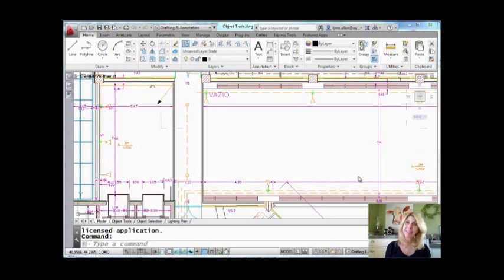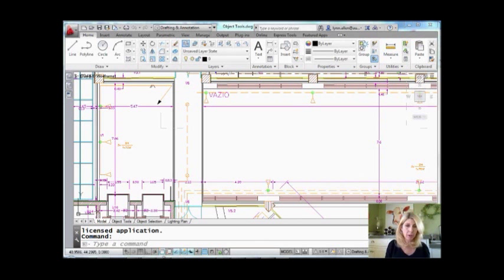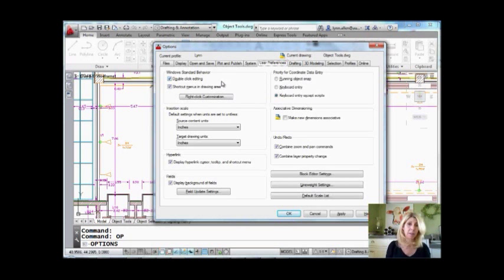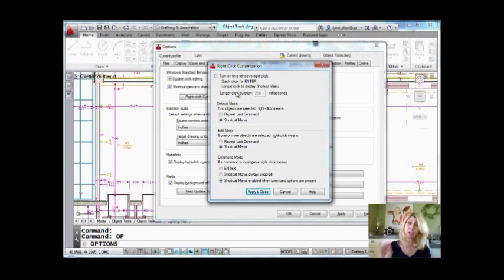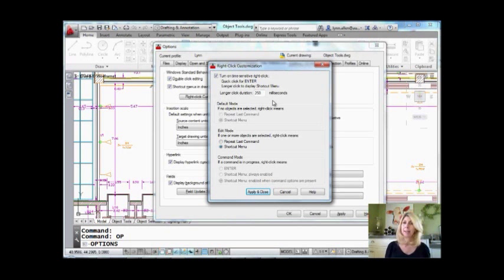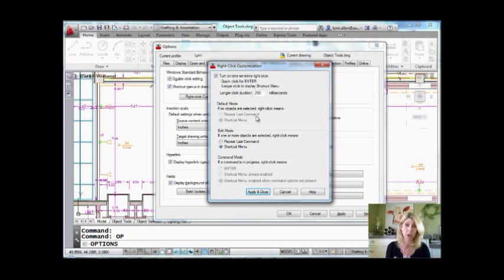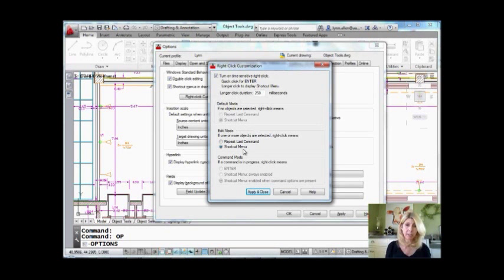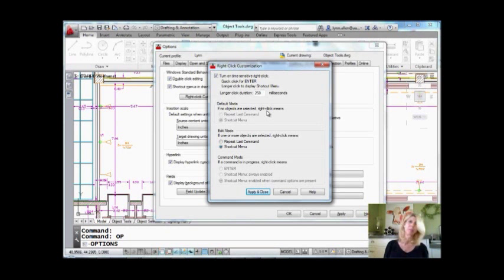Right-Click Customization in AutoCAD (Lynn Allen/Cadalyst Magazine)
You can navigate through commands twice as fast if you modify your right-click customization options — and who doesn't want to go twice as fast? Join Lynn Allen as she shows you how to set up the right button on your mouse to execute an Enter or access the shortcut menus, depending on how long you hold down the button. It's super speedy!